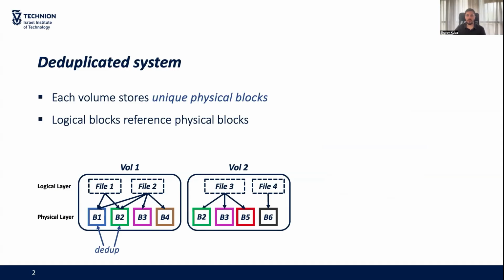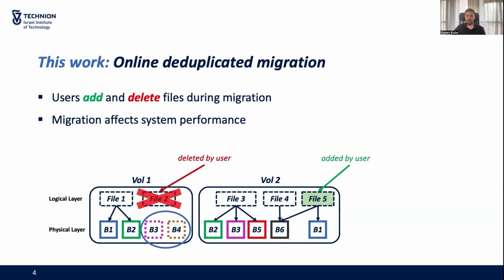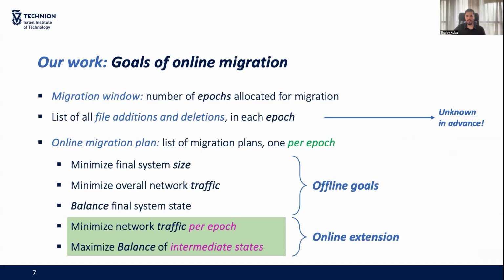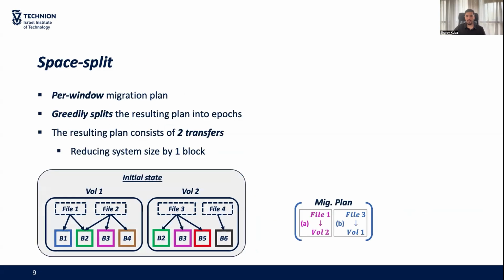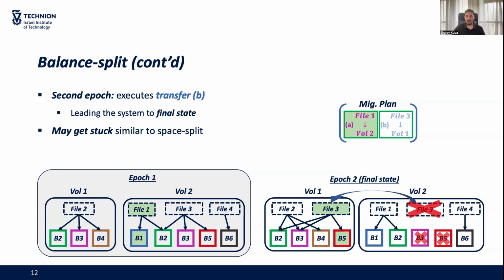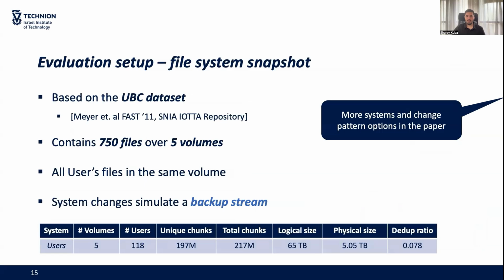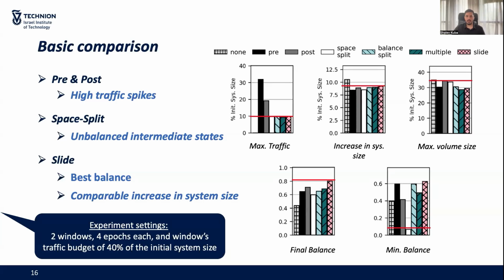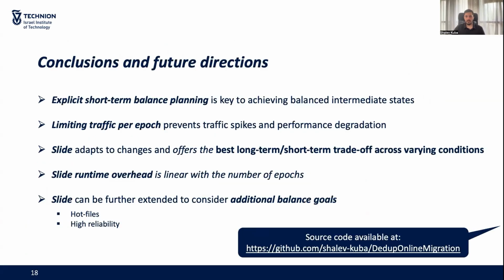Let It Slide: Online Deduplicated Data Migration - Shalev Kuba (Technion)